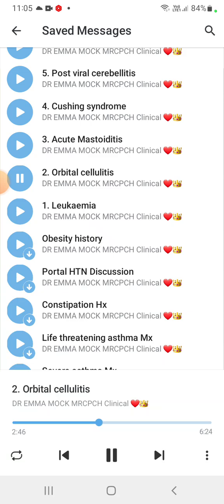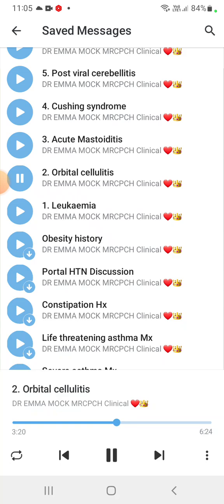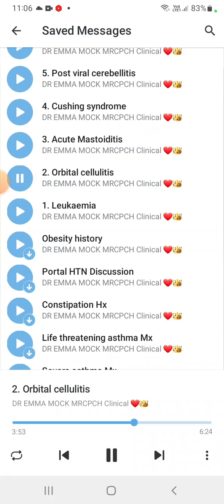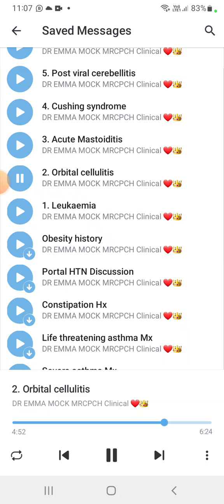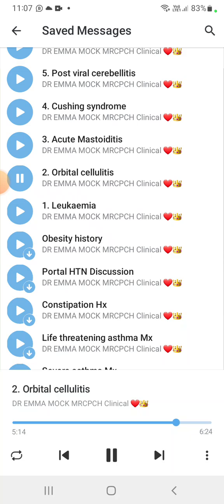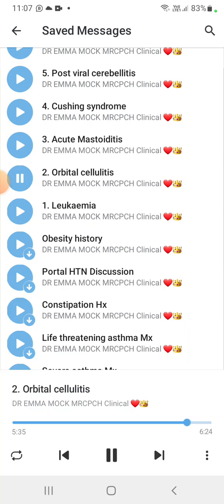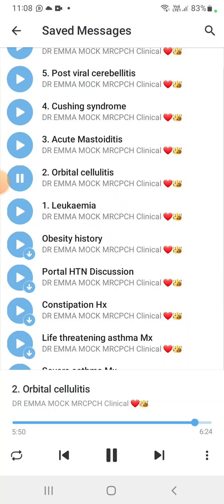Orbital cellulitis Video station MRCPCH Clinical